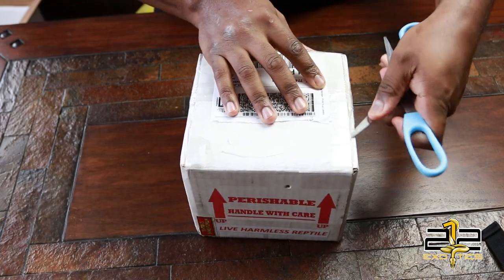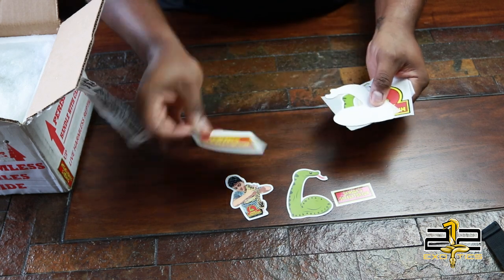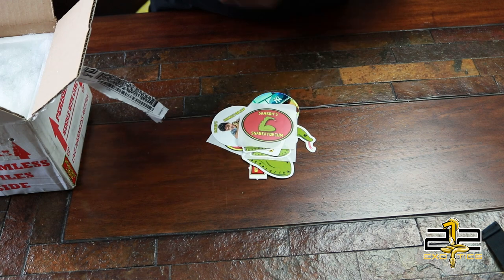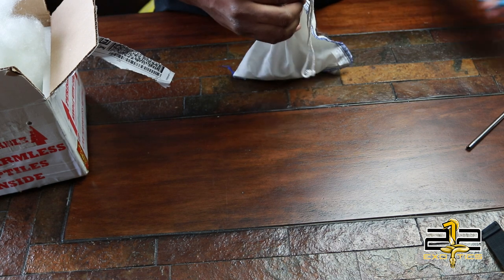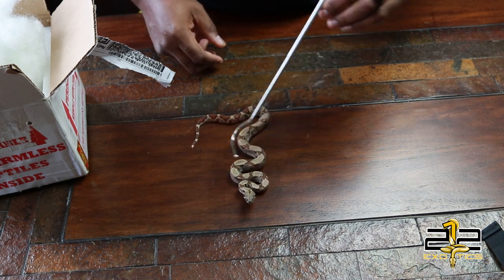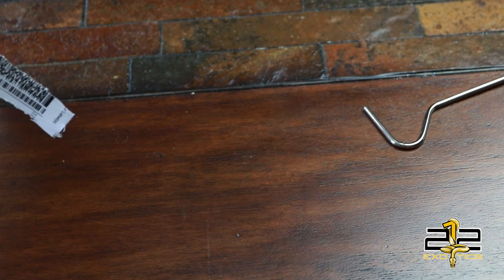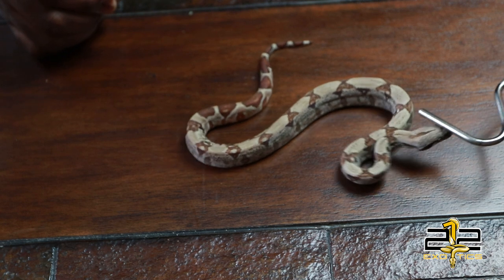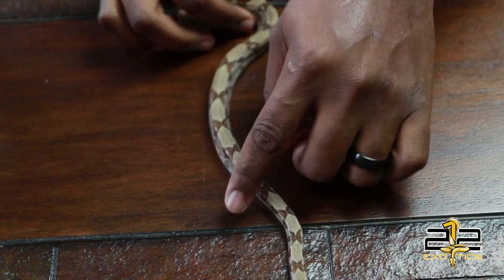SCARY UNBOXING DAY LATE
Hello guys! In this video I received this snake a day late. Was it ok? Lets find out as I unbox this thing. Thank you all for your continued support.

Instrumental: "Champs" by AngelLaCiencia.